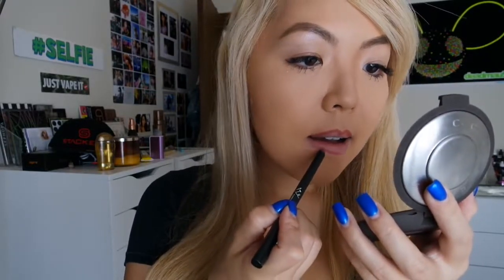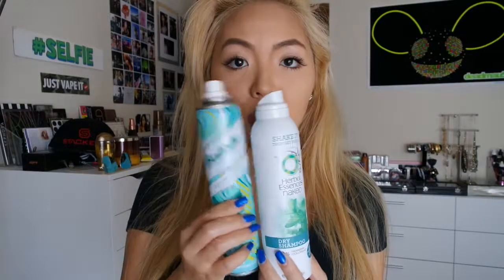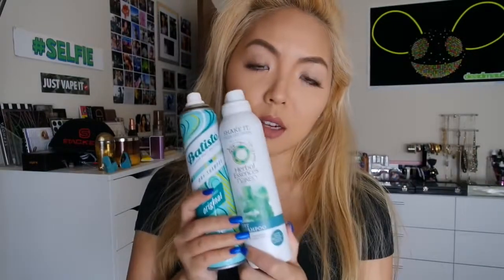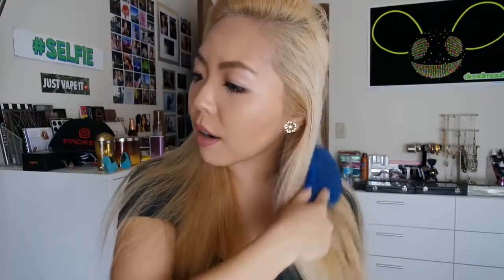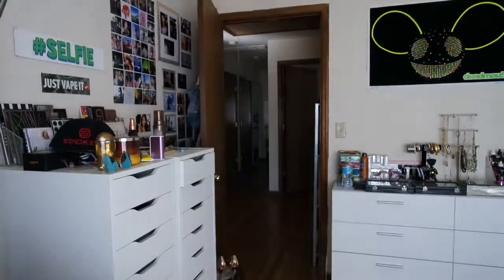Kylie Lip Kit Try On and grwm;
kylie lip kit - candy k lip liner and liquid lipstick Follow me everywhere: TWITTER: FACEBOOK: